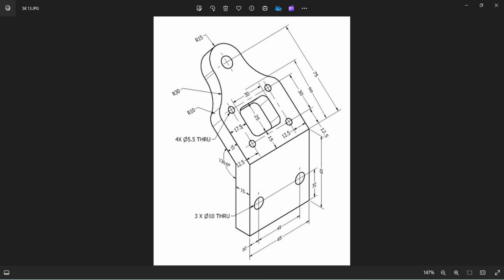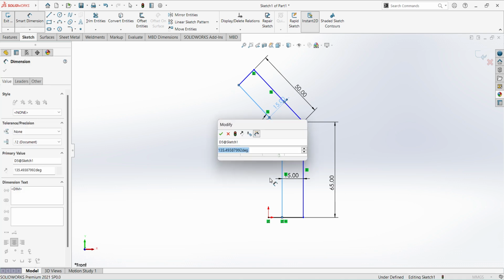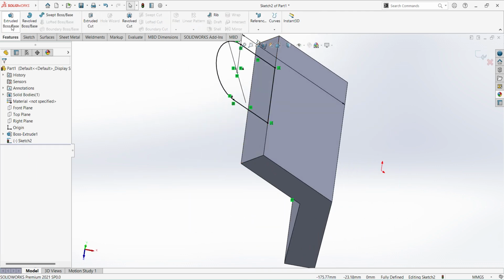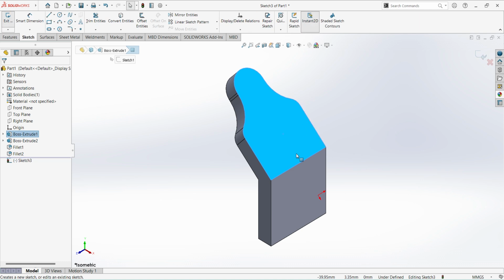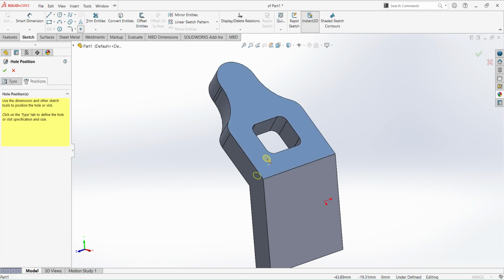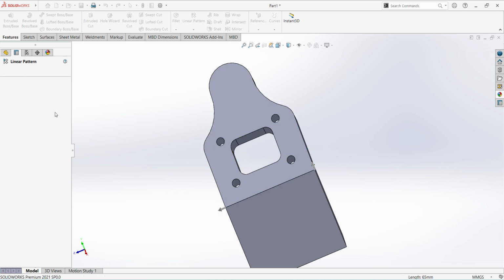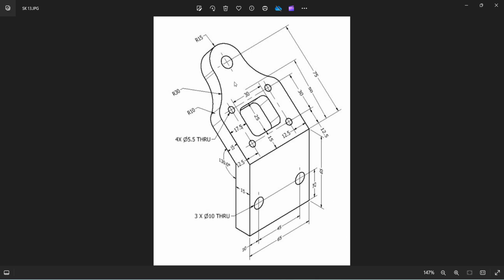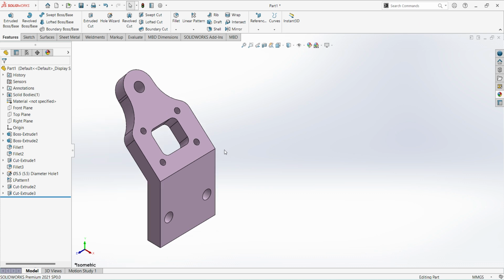SolidWorks 3D Modeling Tutorial: Ex 35 | SolidWorks Tutorial For mechanical engineering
Welcome to Ex 35 of our SolidWorks 3D Modeling Tutorial series! In this tutorial, we'll dive into advanced techniques for creating intricate designs using SolidWorks. Learn how to master complex assemblies, surface modeling, and parametric design to take your CAD skills to the next level.